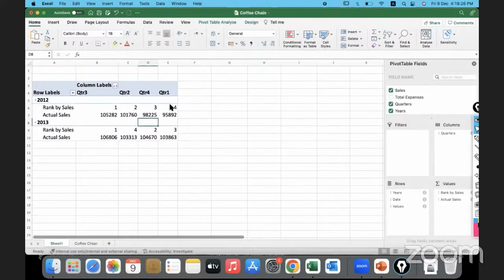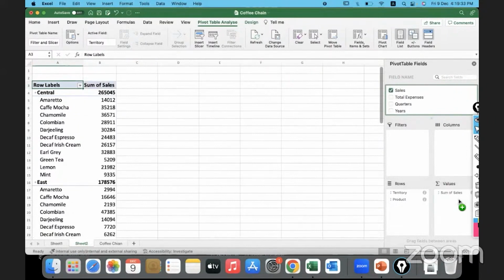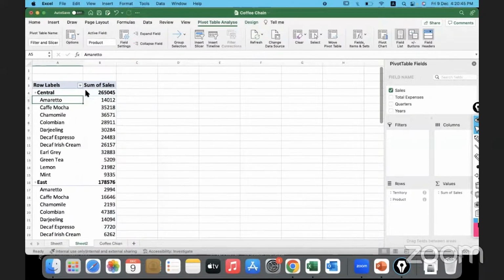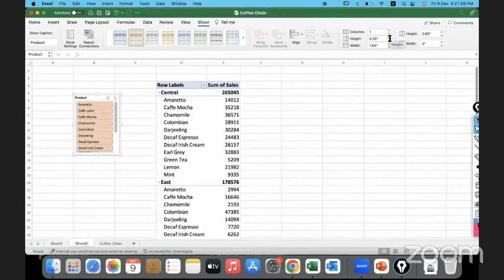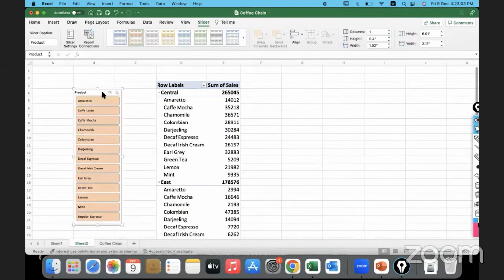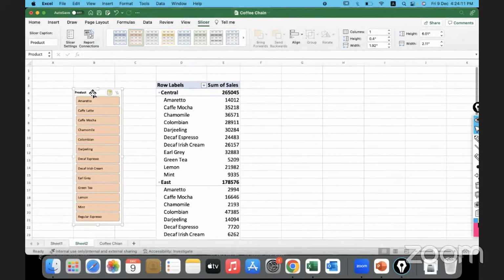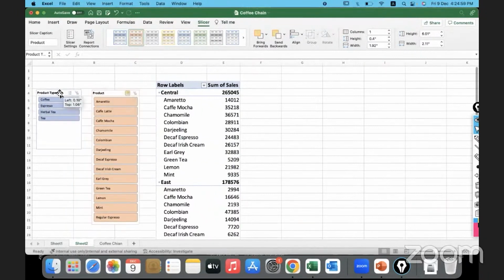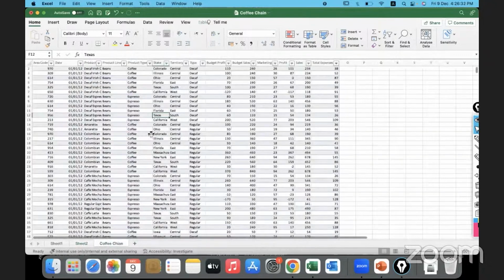Data Analytics using Excel | Part 51 | 360DigiTMG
- Introduction to Filters and Pivot Tables:
  - Demonstrates the creation of a pivot table with a structure involving territories and products.
  - Default filter icon allows selection of territories or products for data visualization.

- Functionality of Filters and Slicers:
  - Filters enable data manipulation by selecting or deselecting specific territories or products.
  - Slicers offer a visual alternative to filters, allowing for intuitive data filtering.

- Implementation of Slicers:
  - Describes how to insert and customize slicers for efficient data filtering.
  - Explains adjustments such as increasing the height and width of slicers for better visibility.

- Interactive Data Filtering:
  - Illustrates the interactive nature of slicers, enabling multiple selections and easy clearing of filters.
  - Emphasizes the flexibility of slicers in filtering data based on different criteria beyond the pivot table's predefined fields.

- Importance of Understanding Data:
  - Highlights the significance of comprehending data requirements and relationships before analysis.
  - Stresses the need to spend time understanding data structures and hierarchies for optimal data analytics solutions.

About 360DigiTMG
360DigiTMG is a 9-year-old training & consulting organization led by stalwarts of the industry who are alumnus of premier institutions like the Indian Institute of Technology, Indian Institute of Management and Indian School of Business. 360DigiTMG since its inception has been the forerunner in the space of management and niche programs that aid in up-skilling and cross skilling executives across various levels and domains. 360DigiTMG has been conducting training programs across the globe for corporate and individuals alike.
360DigiTMG is one stop solution to all the trainings in emerging technologies such as Artificial Intelligence, Machine Learning, Big Data, Project Management, Quality Management, etc. 360DigiTMG is a training company, which is a division of the analytics consulting firm Innodatatics Inc.